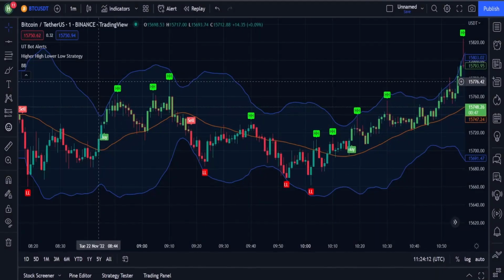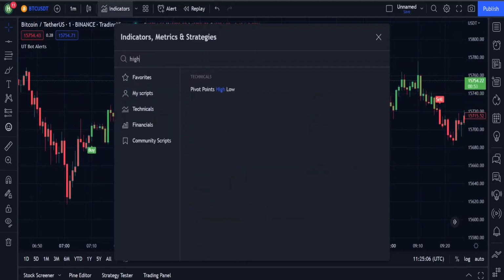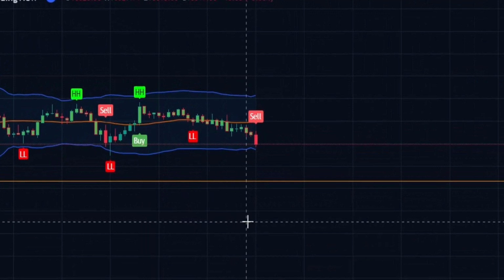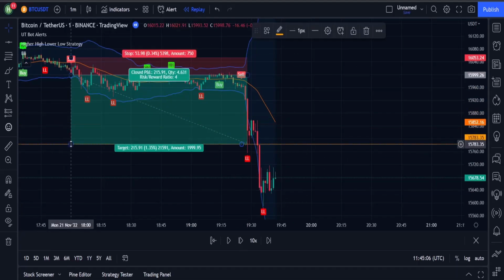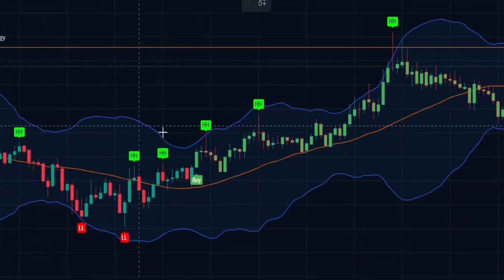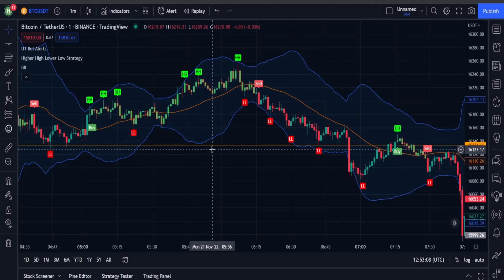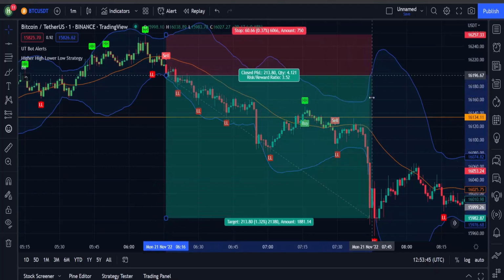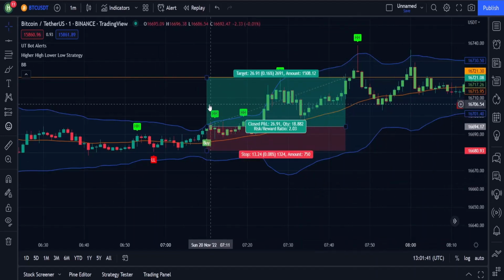1 Minute Scalping Strategy with MAGIC Win rate!! (Bitcoin Scalping)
This scalping strategy has an incredibly good win rate!

Everything I say in this video does not involve financial advice. You always act on your own responsibility. I am not a financial advisor. The description of this video may contain affiliate links, which means that if you buy one of the products that I recommend, I’ll receive a small commission without any additional cost for you.